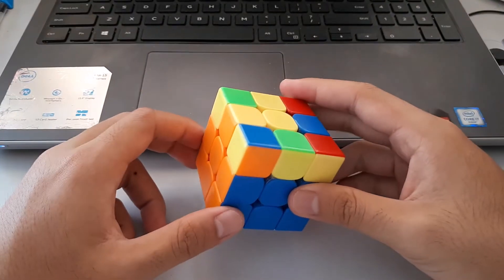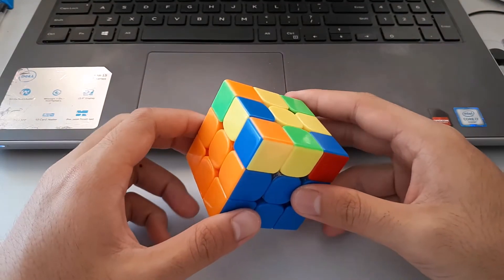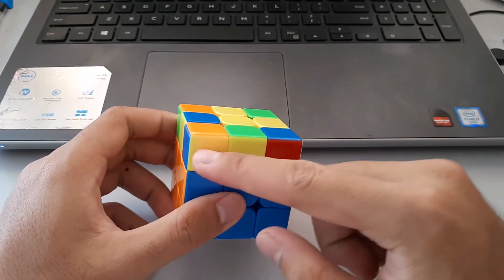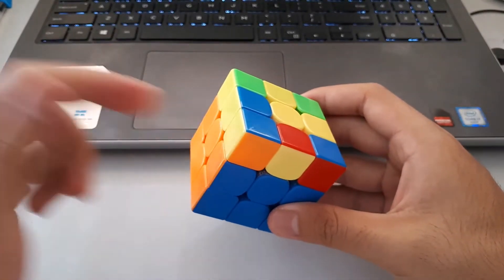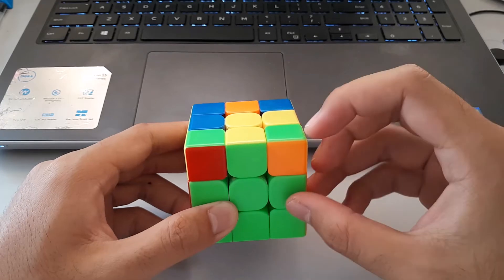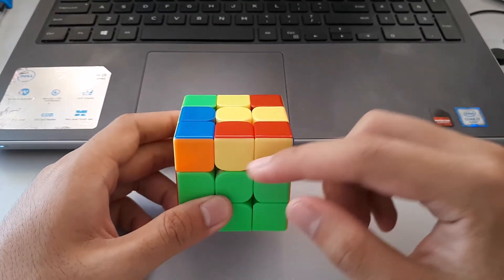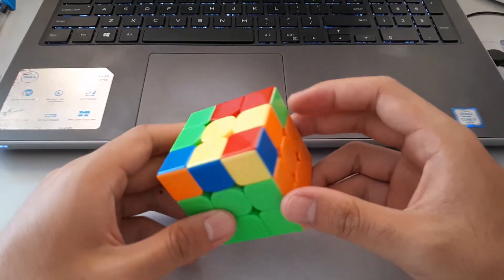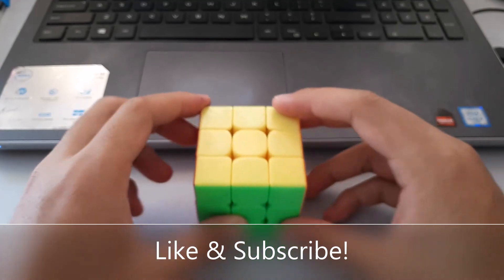Full OLL Made Easy! (Part 4) Full OLL Tutorial: L Shapes! Recognition & Execution of Algorithms!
This video shows all 6 of the full OLL L shape cases. It goes in-depth with the recognition and the execution of algorithms for these cases and is recommended for all who are learning or wanting to learn full OLL!

Headlights & 2x1 Bar (2x1 bar, at the front!)
Case 1 (2x1 bar, front right): F (R U R' U') (R U R' U') F'
Case 2 (2x1 bar, front left): R' U' (R' F R F') (R' F R F') U R or F' (L' U' L U) (L' U' L U) F

Headlights & 3x1 Bar (3x1 bar, on the left!)
Case 1 (L shape, near the back): (r U R' U) (R U' R' U) (R U2 r')
Case 2 (L shape, near the front): (r' U' R U') (R' U R U') (R' U2 r)

No Headlights & 3x1 Bar (3x1 bar, on the left!)
Case 1 (2x1 bar, at the front): (r U' r2) U r2 U (r2 U' r)
Case 2 (2x1 bar, at the back): (r' U r2) U' r2 U' (r2 U r')

This video is apart of a full OLL tutorial series called full OLL Made Easy!